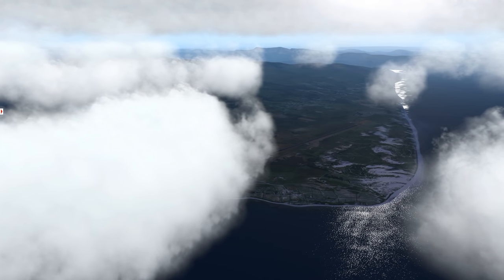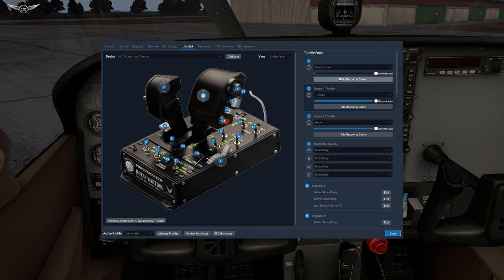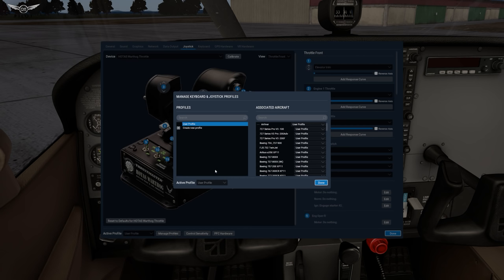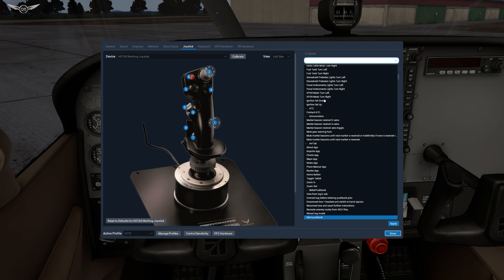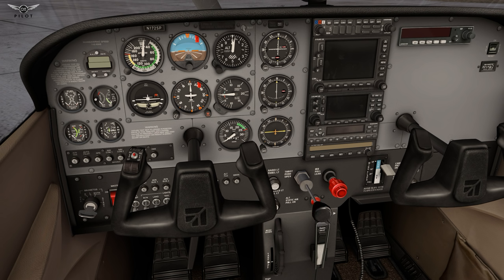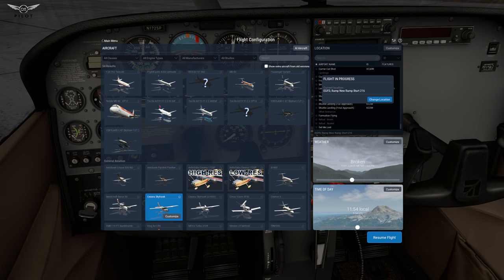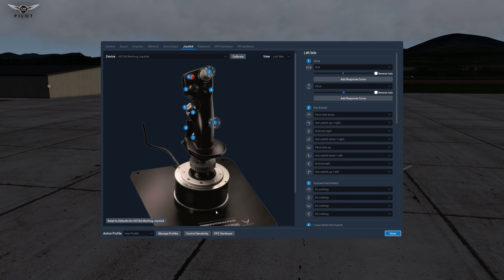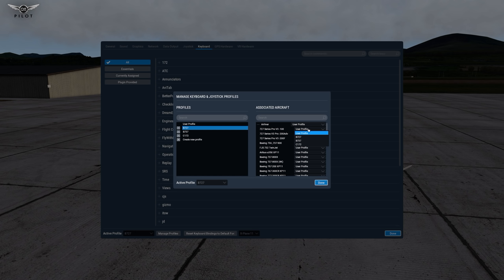X-Plane 11 | How to Create Aircraft Specific Joystick and Keyboard Profiles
In this X-Plane 11 video, I will show you how to create aircraft specific joystick and keyboard profiles and assign them to your preferred aircraft.